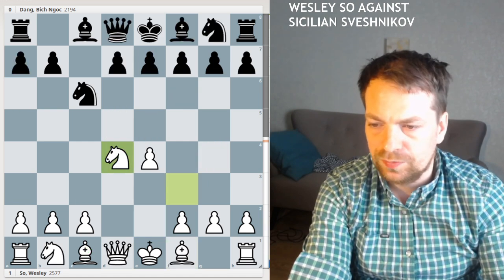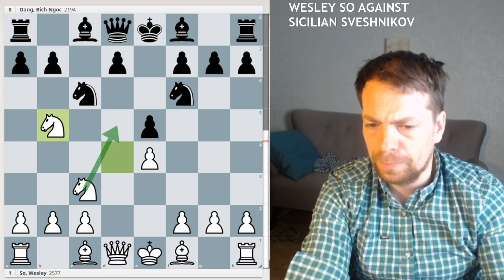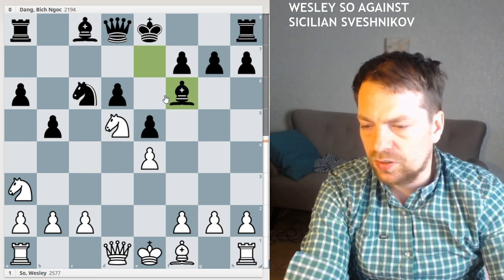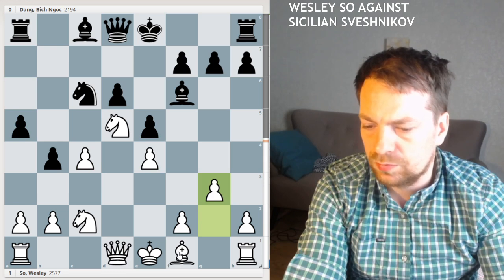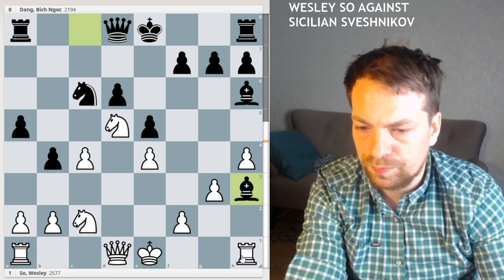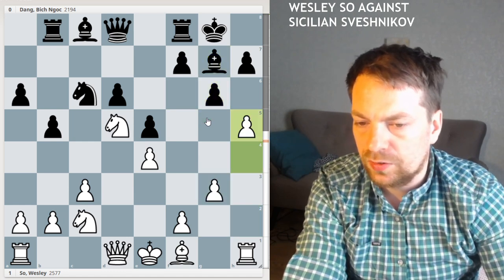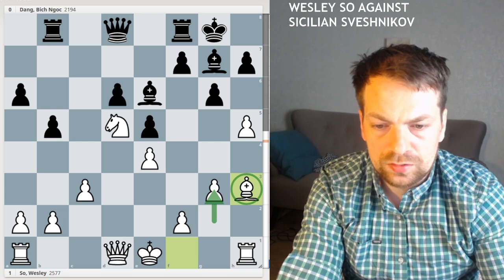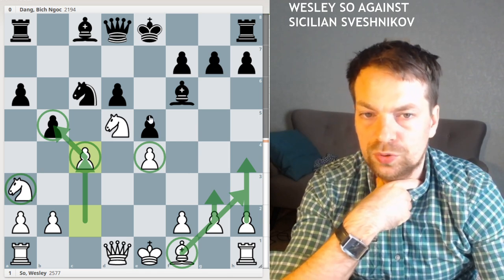Wesley So trick against Sveshnikov Sicilian | Guide for amateurs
This is small experiment checking games of Wesley So against Sveshnikov Sicilian. If you playing against Sicilian Sveshnikov you can pick this interesting idea: to play g3, h4 and then without playing castles to exchange bishops on h3. After that Black will not have two bishop and secondly you can threaten with attack on the king.